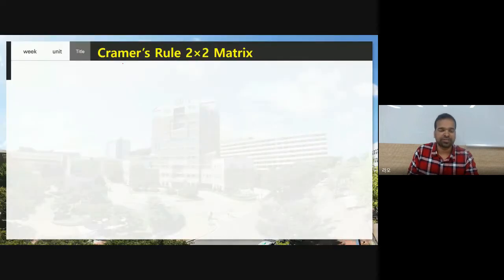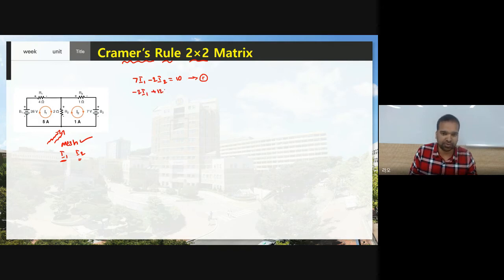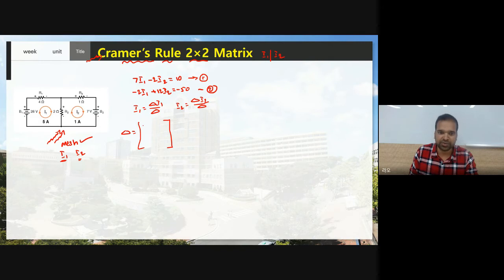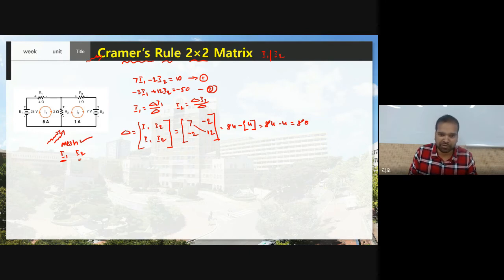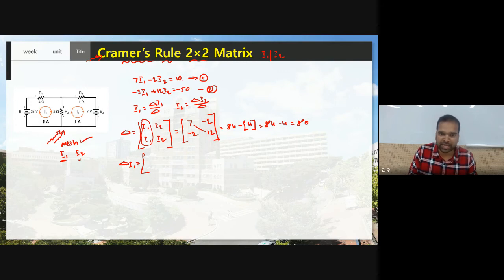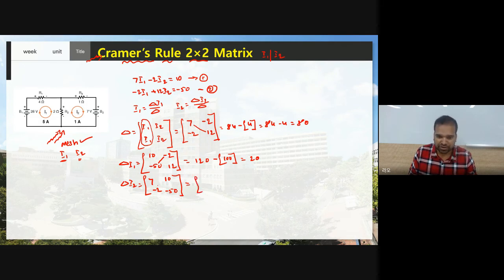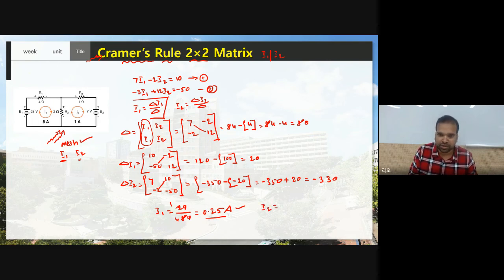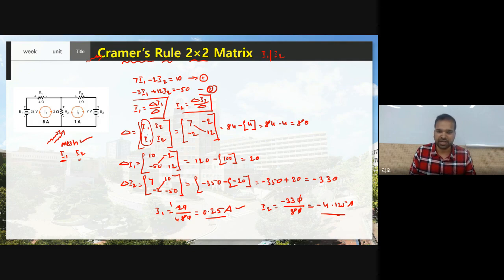Cramer's Rule for 2 x 2 Matrix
- Evaluate 2 × 2 determinants.
- Use Cramer’s Rule to solve a system of equations in two variables.
- Cramer’s Rule is a viable and efficient method for finding solutions to systems with an arbitrary number of unknowns, provided that we have the same number of equations as unknowns.